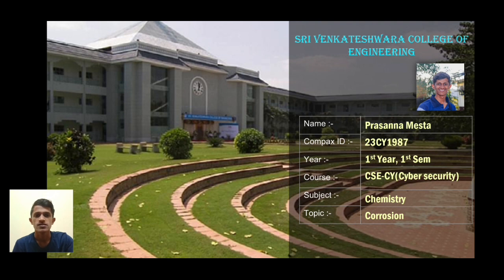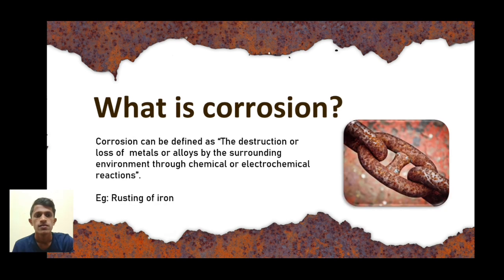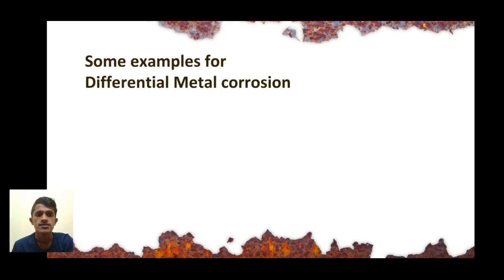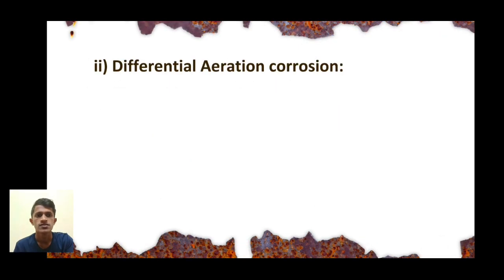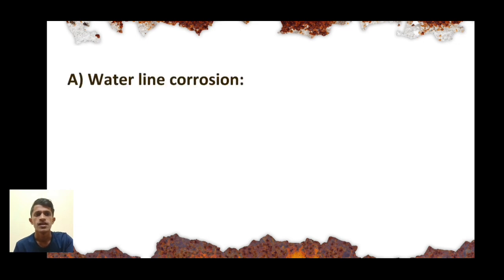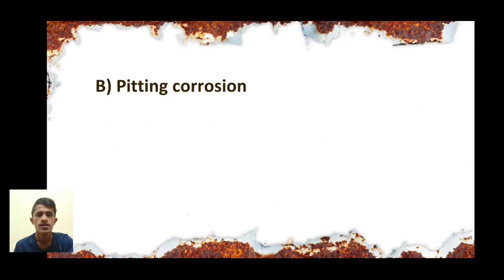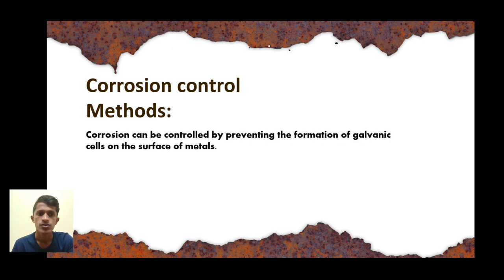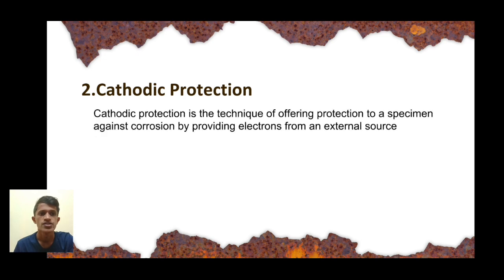Corrosion and its control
🔬 Key Topics Covered:

Introduction to Corrosion: Understand the basics of corrosion, its definition, and the factors that contribute to its occurrence. Types of Corrosion: Explore the various forms of corrosion, including uniform, galvanic, pitting, and crevice corrosion. Learn how each type manifests and the specific environments that foster their development.

 Corrosion Causes: Dive into the primary causes of corrosion, such as chemical reactions, environmental factors, and material properties. Gain insights into the corrosion process at a molecular level.

Corrosion Control Methods: Discover effective strategies to control and prevent corrosion, including protective coatings, cathodic protection, and material selection. Learn how industries implement these methods to prolong the lifespan of structures and equipment.

Real-world Examples: Explore case studies and examples of corrosion in everyday life, from infrastructure challenges to industrial applications. Understand the economic and safety implications of uncontrolled corrosion.

🛡️ Why Watch?

Gain a deeper understanding of the science behind corrosion. Learn practical tips for preventing and controlling corrosion in various settings. Stay informed about the latest advancements in corrosion control technology.

Students and professionals in materials science, engineering, and related fields. Industry professionals involved in construction, manufacturing, and infrastructure maintenance. Anyone curious about the impact of corrosion on our daily lives and how to combat it.